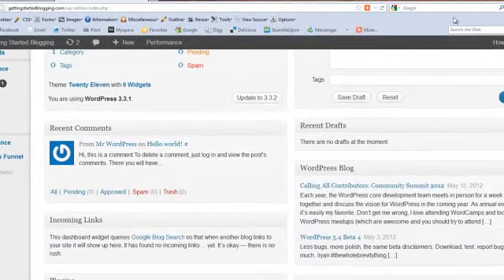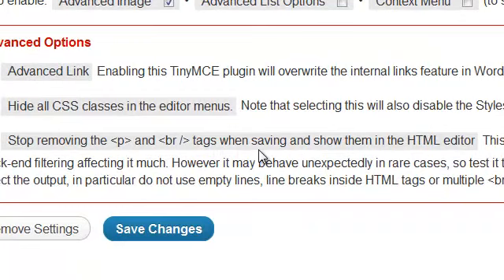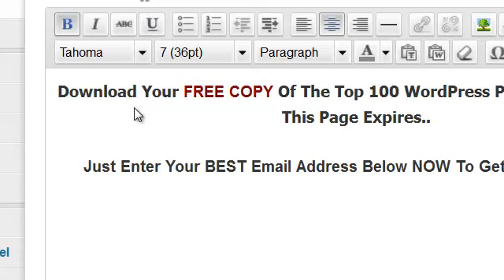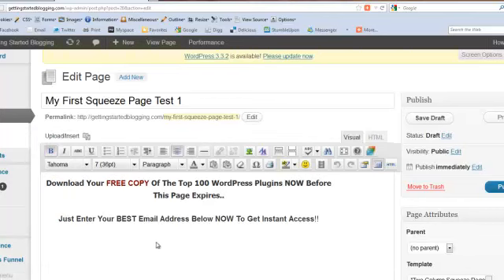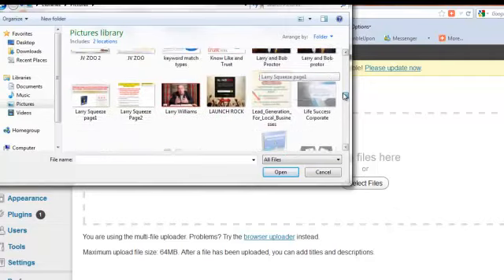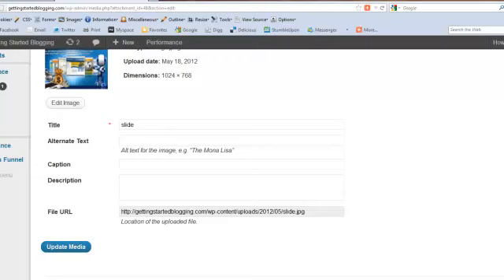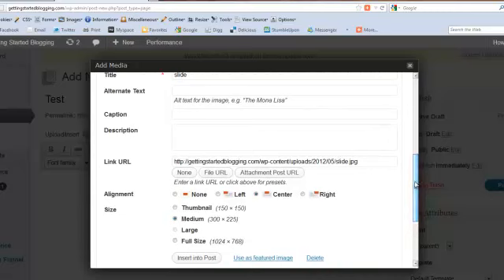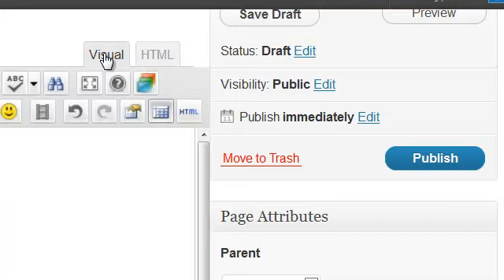Confure Your TinyMCE Advanced Editor.mp4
How to configure the WordPress Tiny MCE Editor and Your Media Library Tips